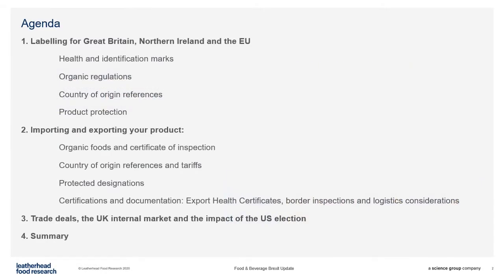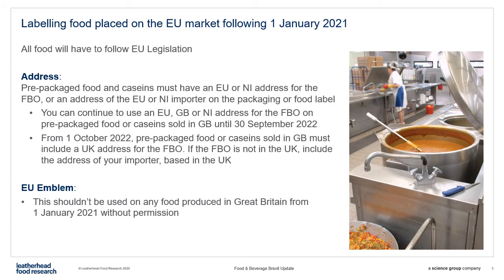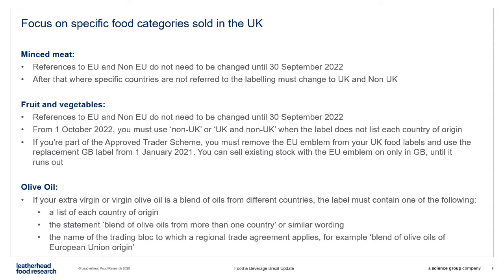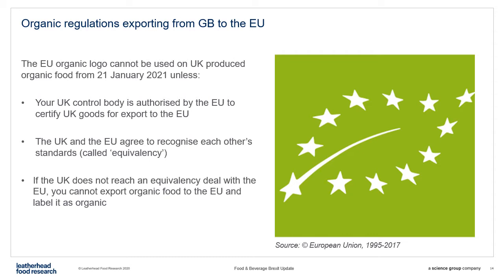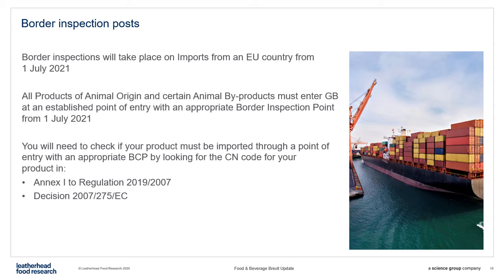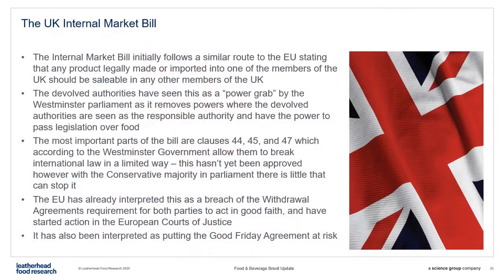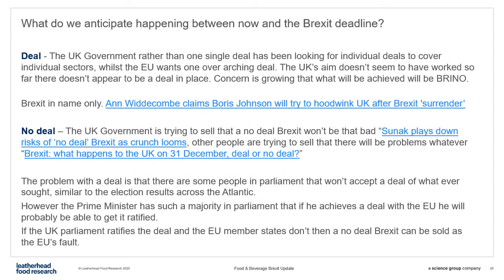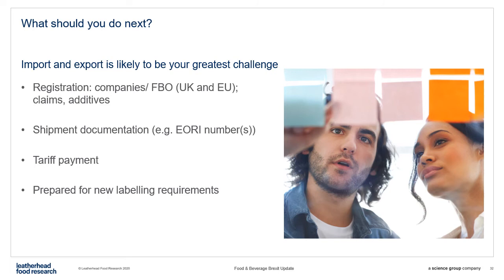Food and Beverage Brexit Update December 2020